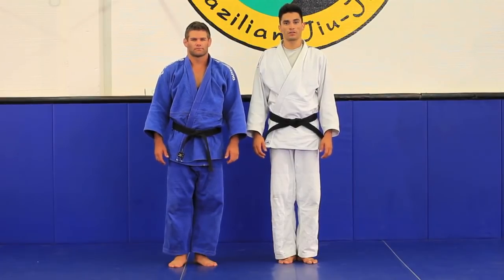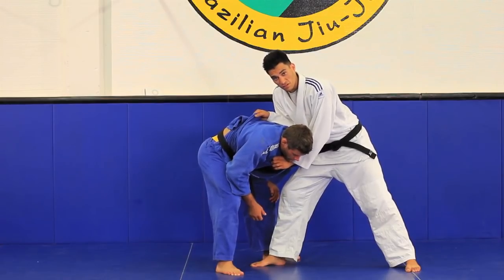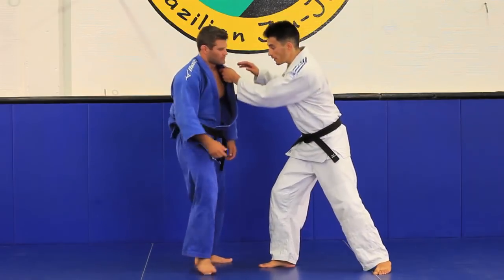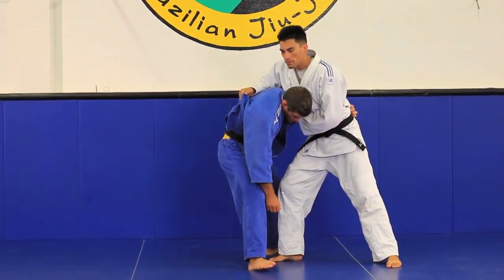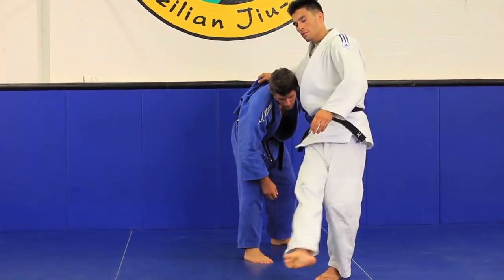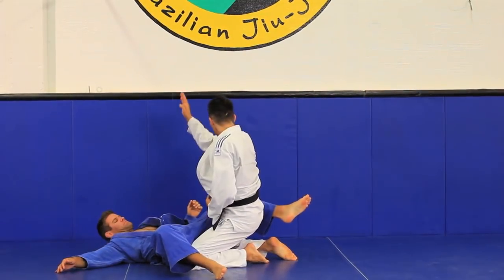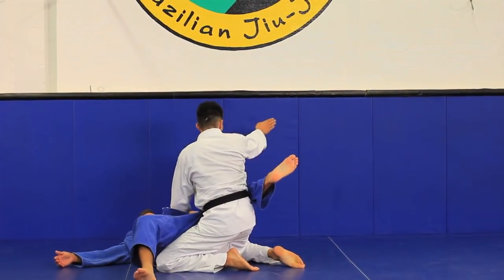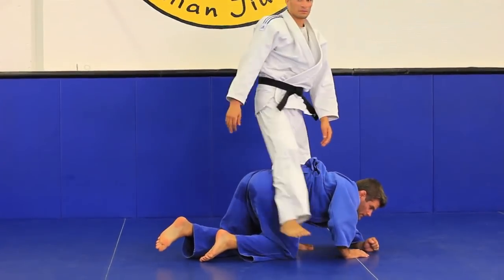Judo Throws for Jiu-Jitsu| Using the over grip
The over grip is an extremely dominate grip in Judo and Jiu Jitsu competition and can open up great takedown opportunities.  This option is great for players with poor Judo posture allowing the offensive player to easily pull them down.